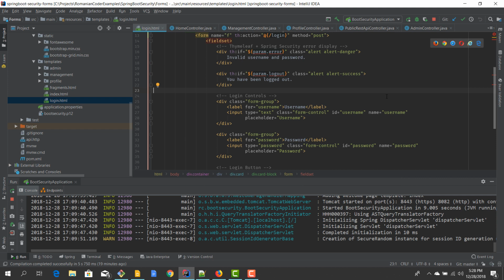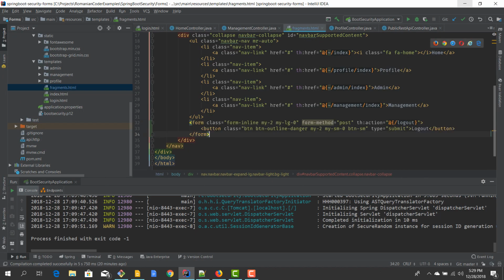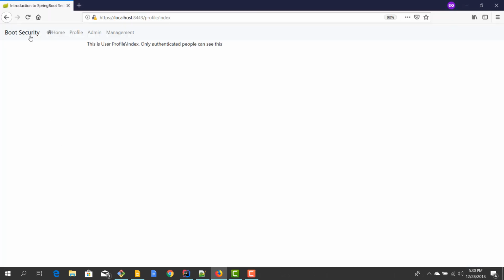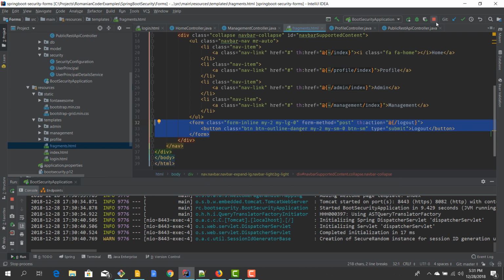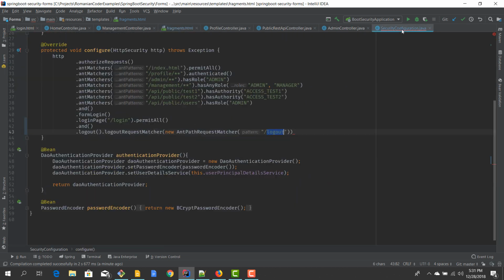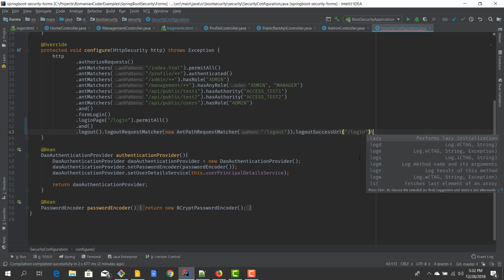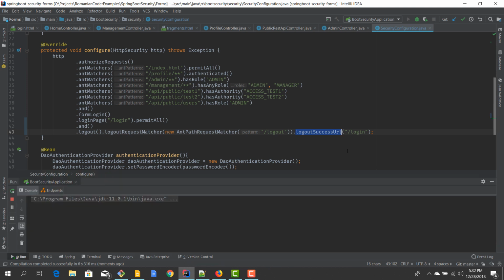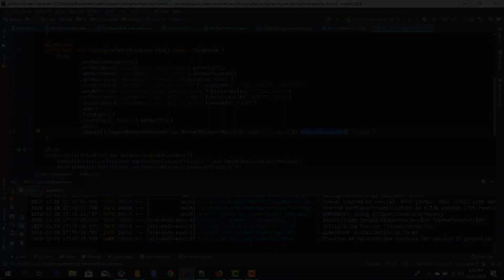[Spring Boot Security] #23 Implement Logout Action - Forms Authentication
⚫ Description

In this episode you will learn how to implement logout feature for Spring Boot application using form based authentication.

⚫ Source code

Created with ❤️ by Dan Geabunea (Romanian Coder)